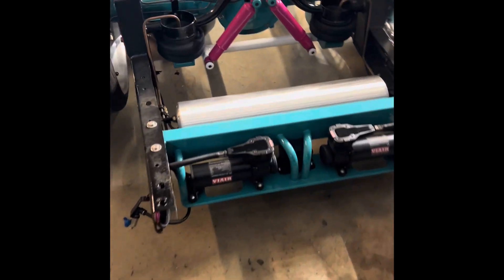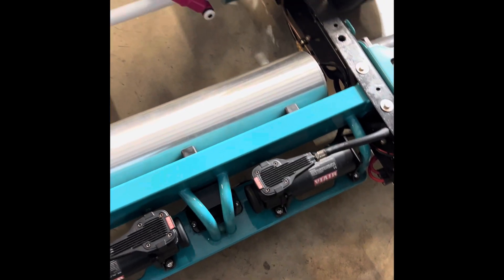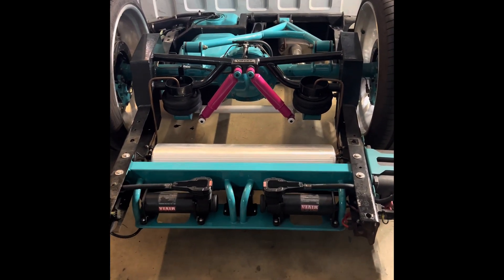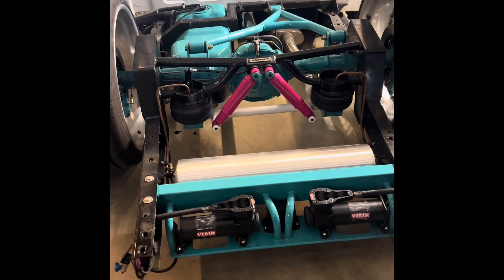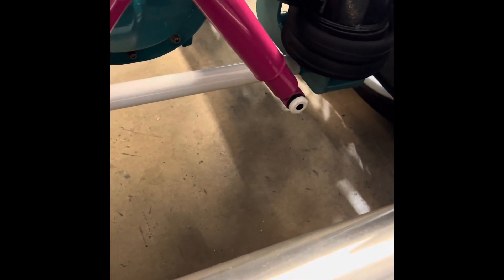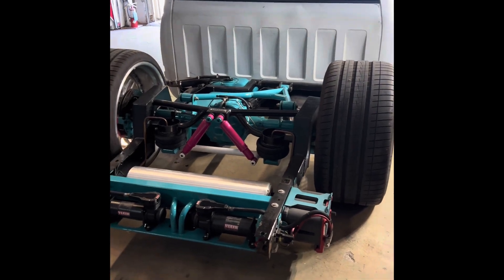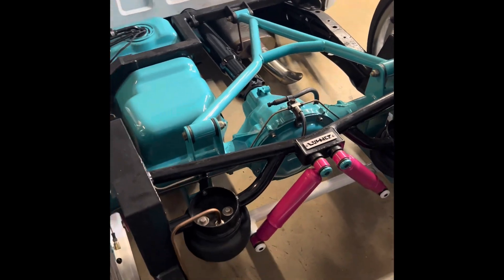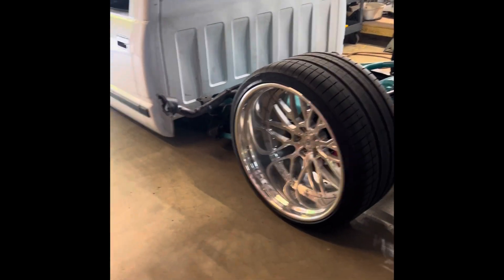Highlighting a few of the custom parts that went into this custom bagged OBS!